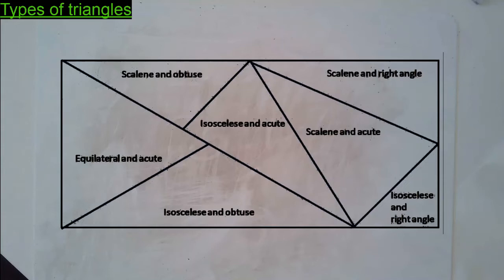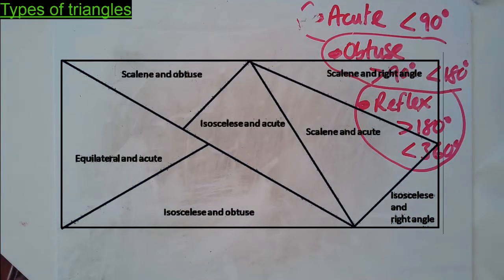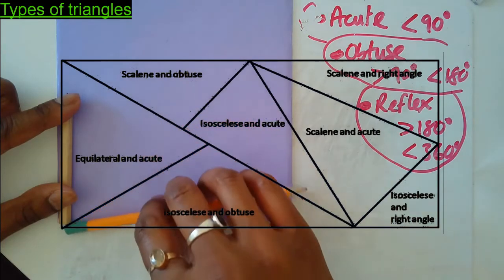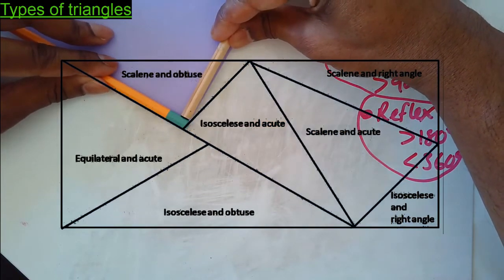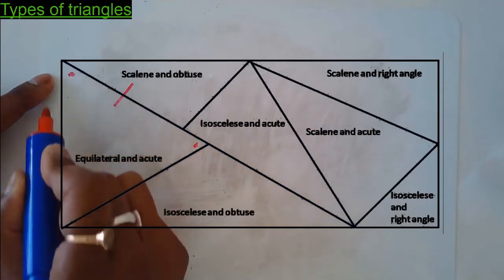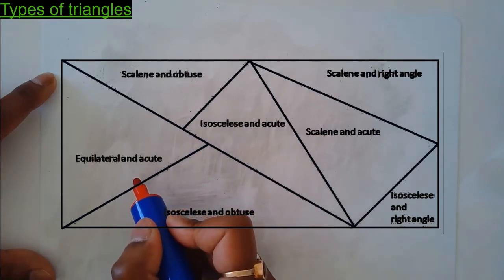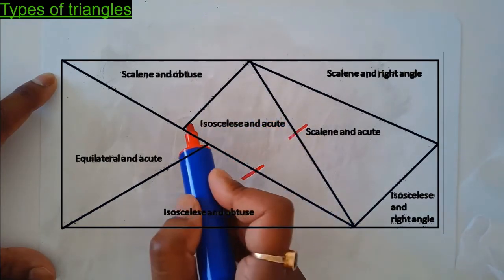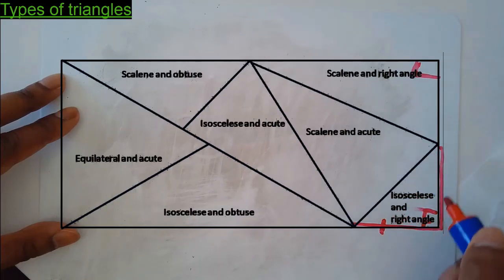02 Properties of triangles (acute, obtuse and reflex)